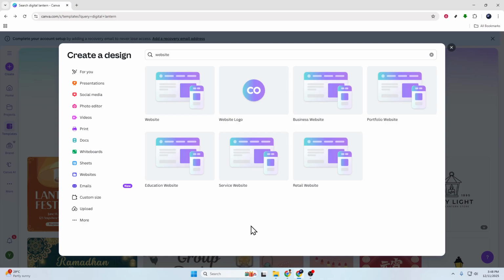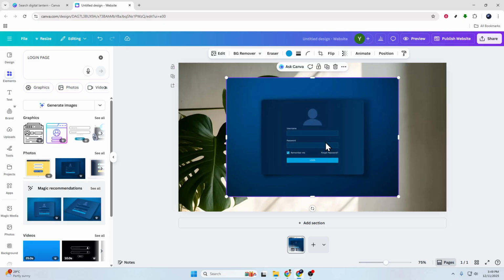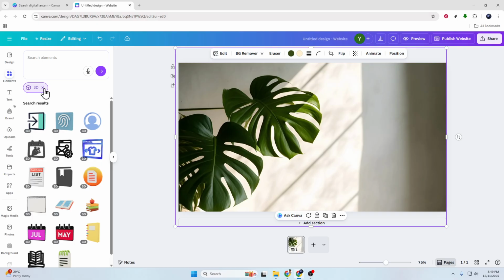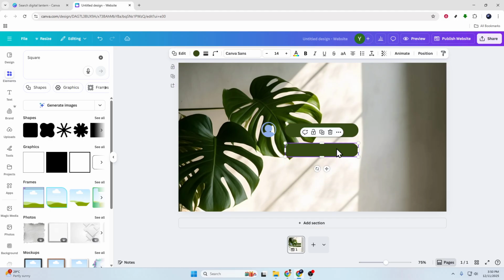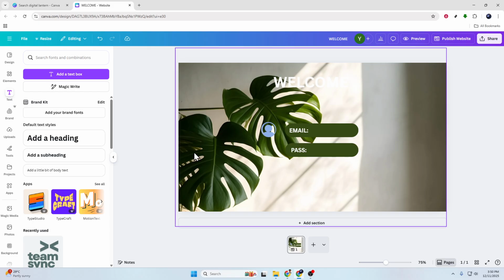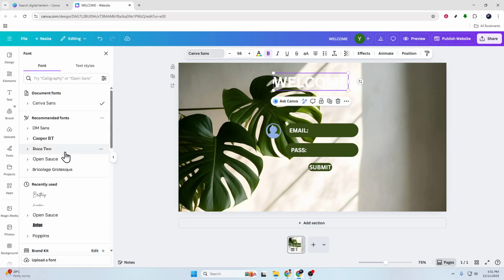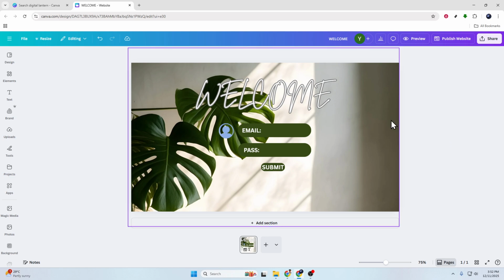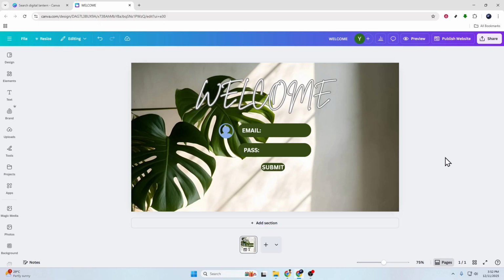How To Design A Login Form In Canva – Easy (2025)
Canva can be used to design modern UI mockups like login forms for apps, websites, and prototypes. This tutorial walks through creating fields, labels, buttons, shadows, and exporting your UI concept.

⏱️ Timestamps:
0:00 – Introduction
0:40 – Set up artboard
1:20 – Add text fields
2:00 – Create buttons & shapes
3:00 – Add shadows & UI styling
4:00 – Export login form design